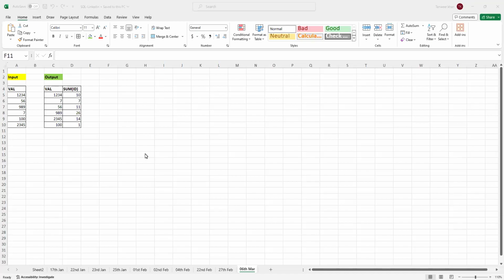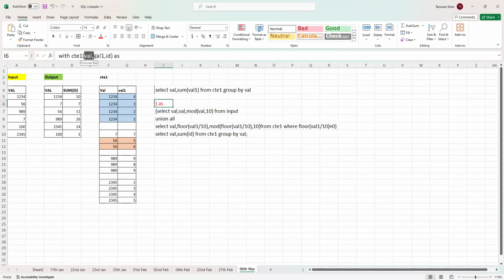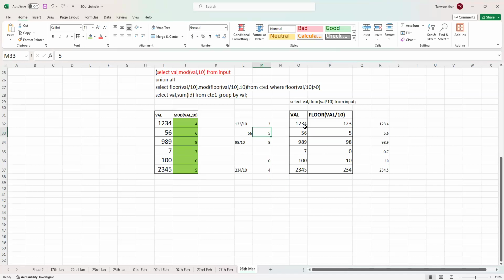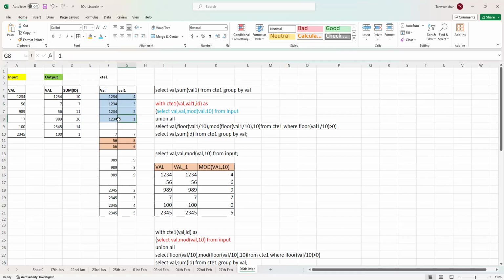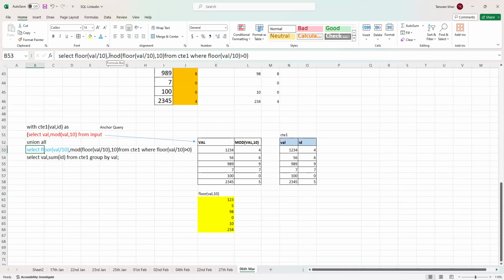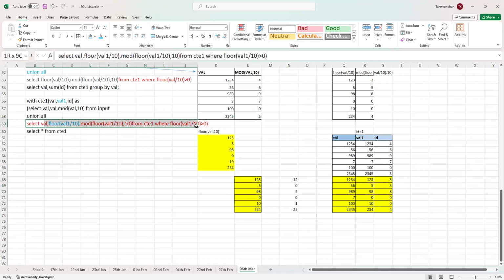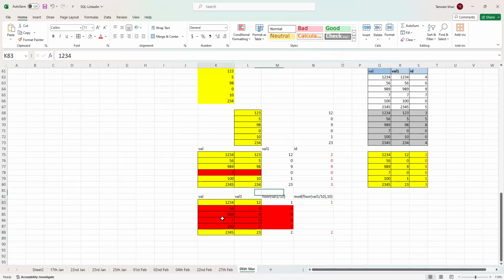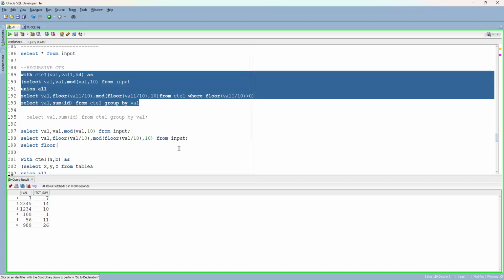SQL INTERVIEW QUESTIONS SERIES# 12